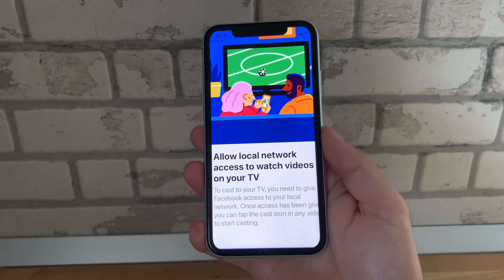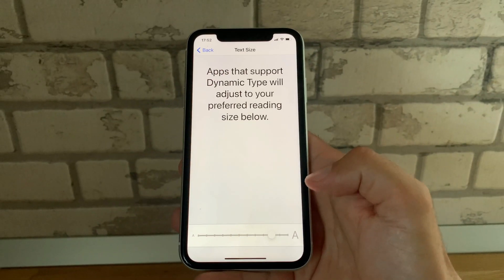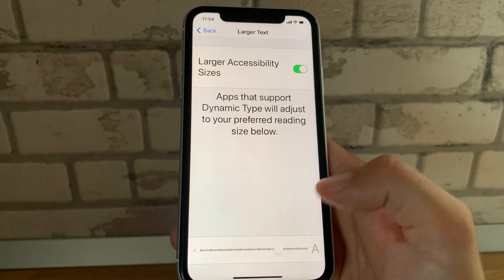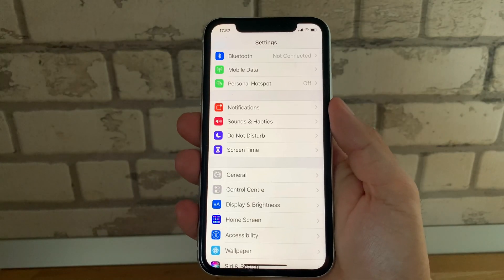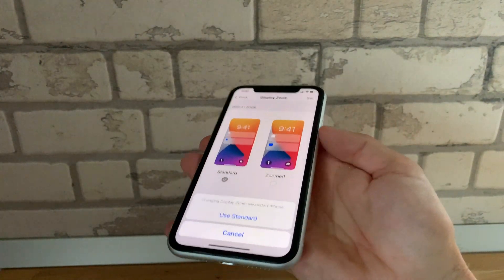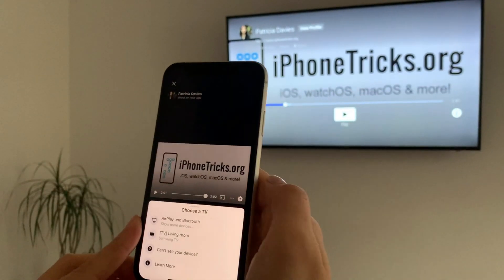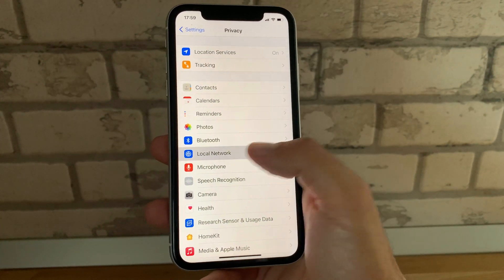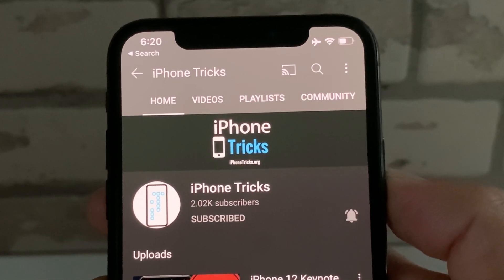How To Fix Facebook Local Network Access In iOS 14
In iOS 14 apps are required to ask for Local Network access permissions. A glitch prevents users from being able to allow Facebook local network access, thus rendering screencasting videos from the Facebook app on iPhone or iPad to a smart TV unusable.

The Facebook local network bug prevents the permissions screen from displaying in full-size. This makes the OK button unavailable to users that are using a large text size setting, or the zoomed view on their iOS and iPadOS 14 devices.

Tip: The Larger Accessibility Sizes setting has to be disabled too! Watch the video and you will find out the best troubleshooting ways.

Bonus: How to screencast Facebook video from iPhone to Samsung Smart TV.

Chapters:
0:00 | Facebook Local Network Access Bug in iOS 14
0:25 | 1. Make display 'Text Size' smaller!
0:48 | 2. Disable 'Larger Accessibility Sizes' setting!
1:30 | 3. Adjust 'Display Zoom' to 'Standard' view!
2:05 | How To Screencast Facebook video from iPhone to Smart TV
2:38 | Additional Fix: Allow Facebook 'Local Network access' in Settings
2:59 | Conclusion

Resources:
Source Articles: